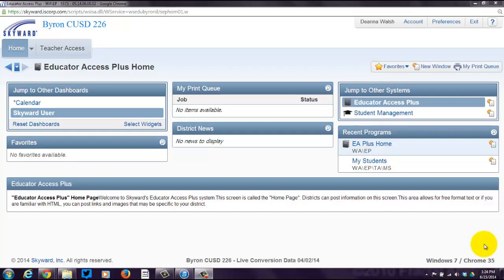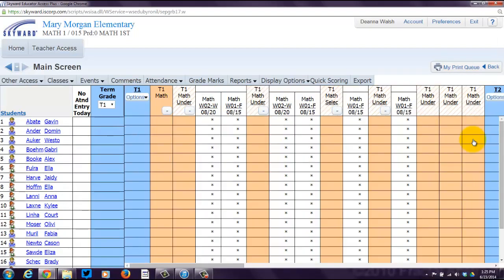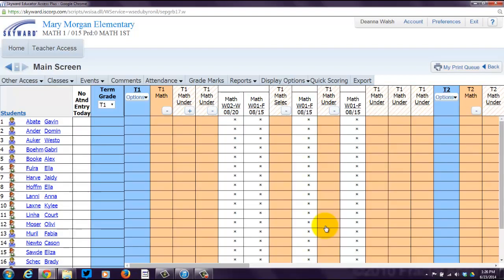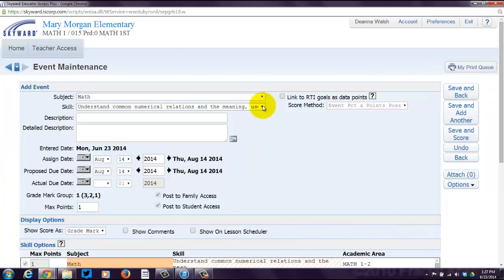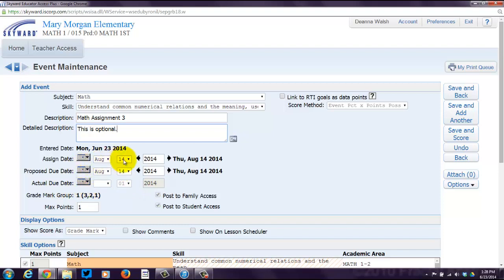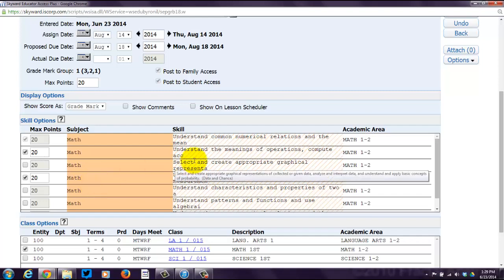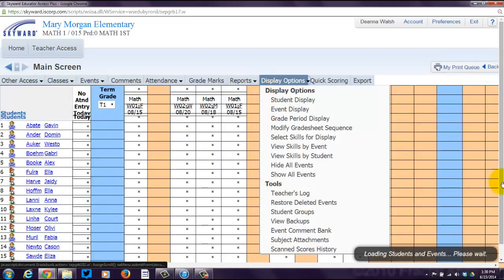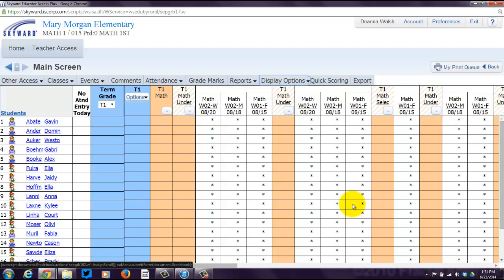Adding Events in Skyward Standards Gradebook